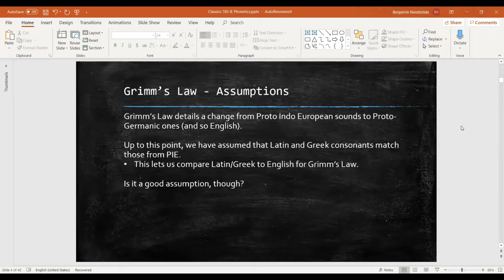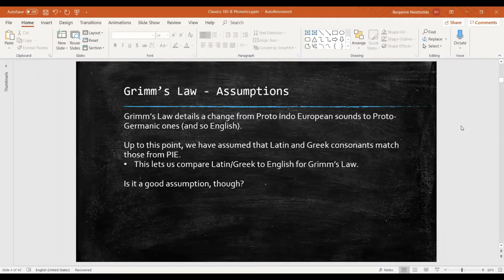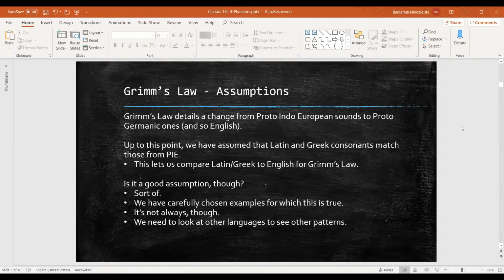Grimm's Law - Assumptions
This video covers some of the assumptions normally made when discussing Grimm's Law, a sound change from Proto Indo European to Proto-Germanic.